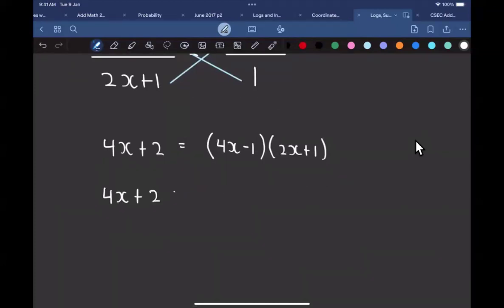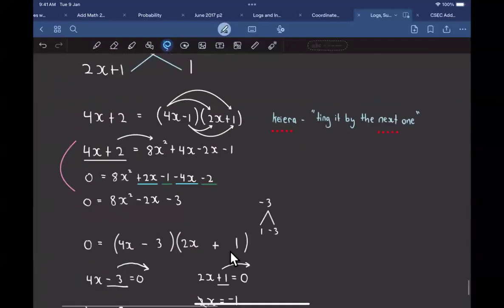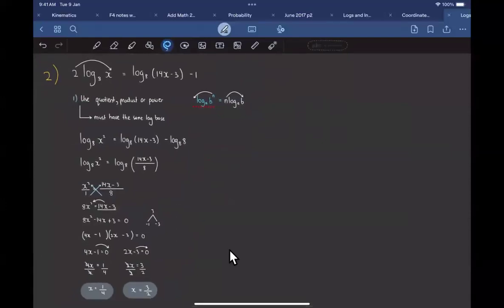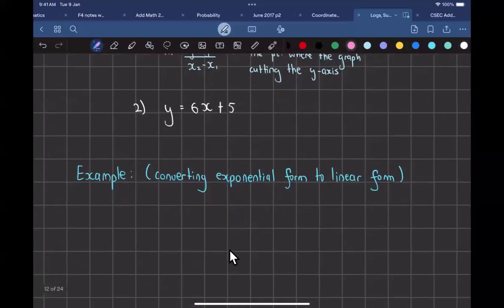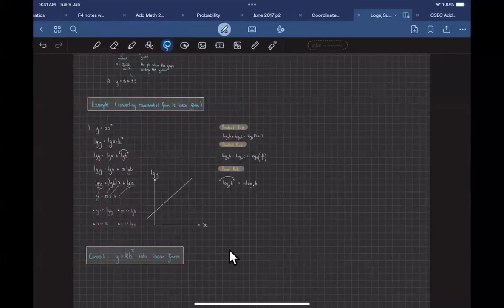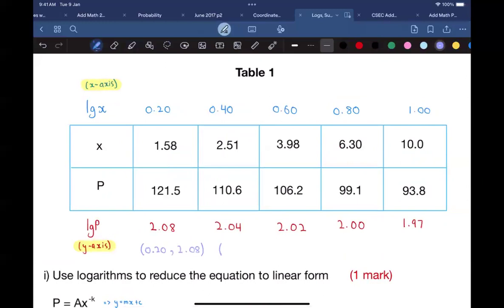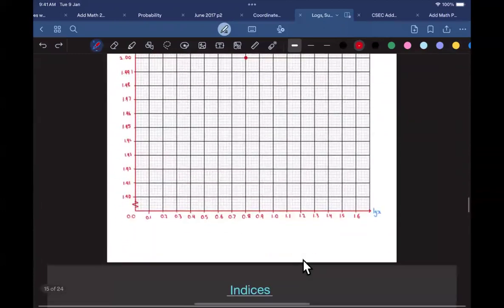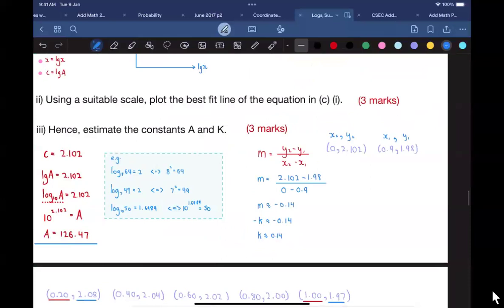End of Logs Class + Log Graph